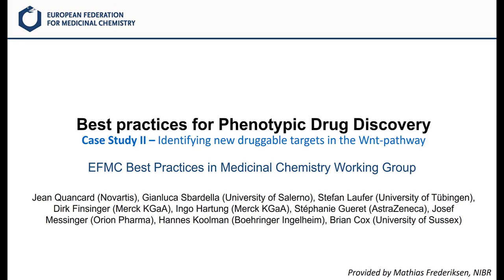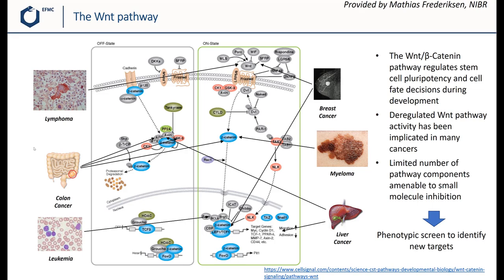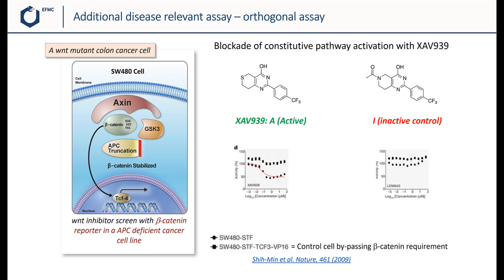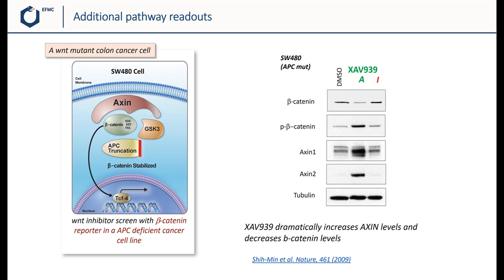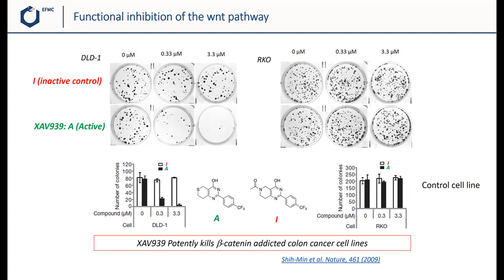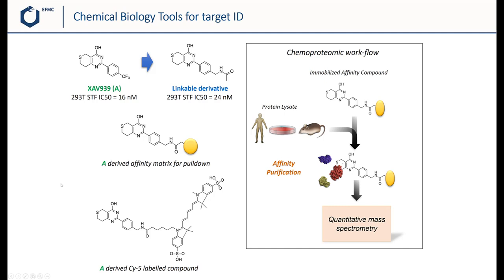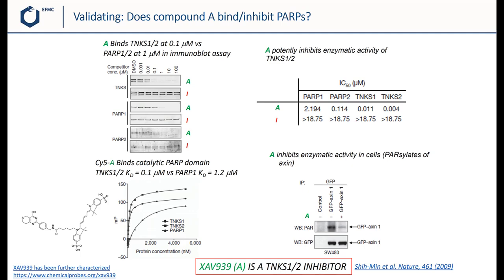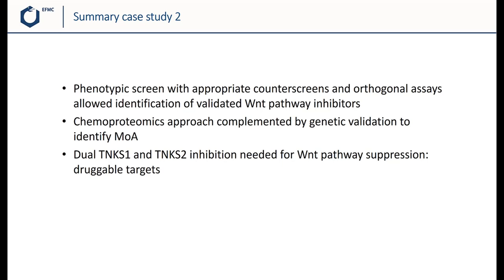Phenotypic Drug Discovery: Case Study - Identifying New Druggable Targets in the Wnt-pathway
Phenotypic drug discovery (PDD) has contributed to the discovery of many innovative drugs and has received a growing attention over the last few years.

In this case study on Identifying New Druggable Targets in the Wnt-pathway, we will highlight the application of some key aspects of PDD.